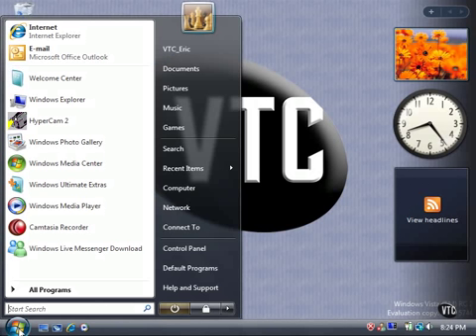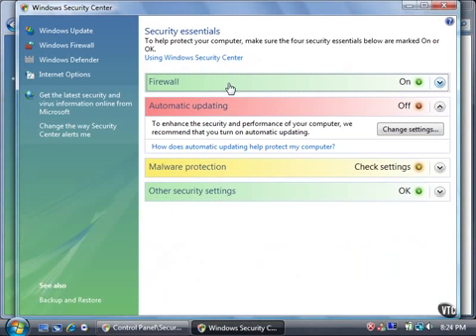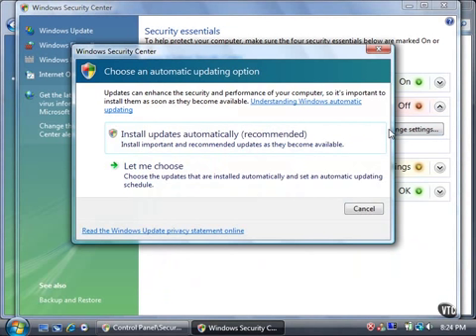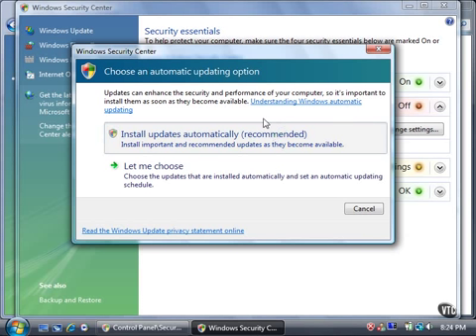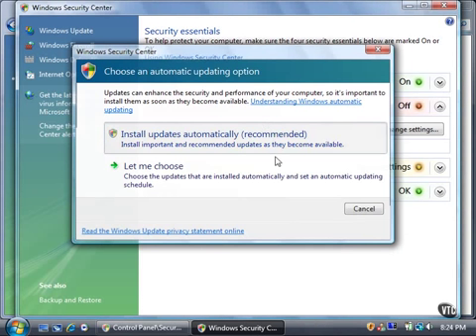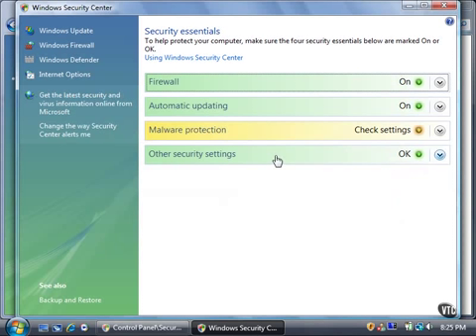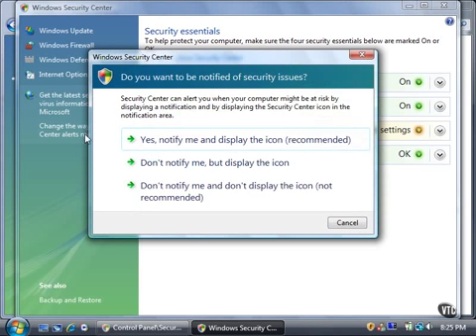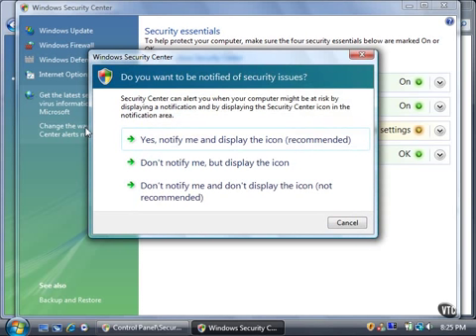Lesson03.Change Security Center Settings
Change Security Center Settings in Windows Vista